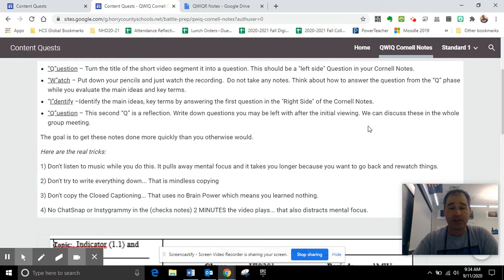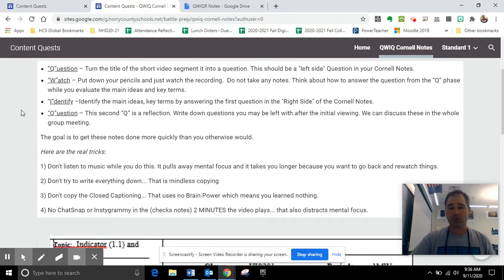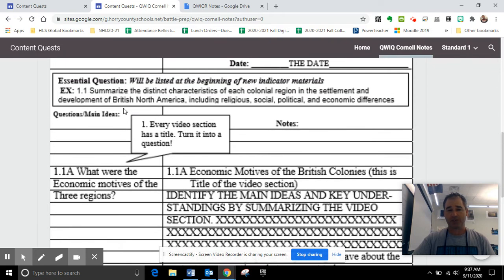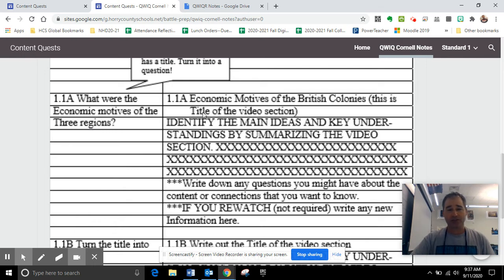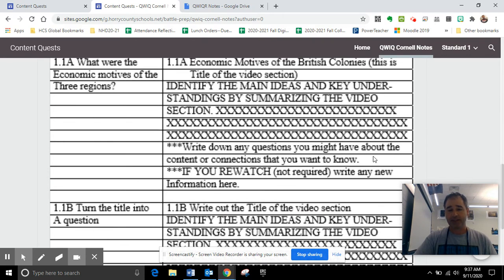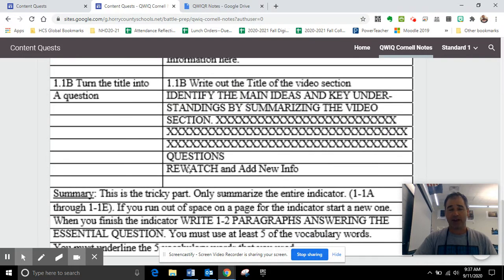QWIQ Cornell Notes Explained